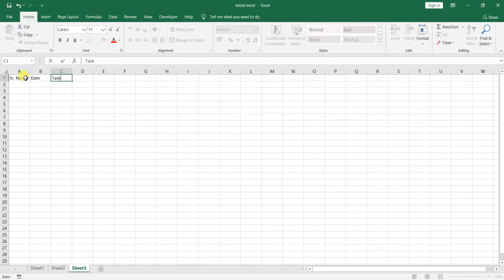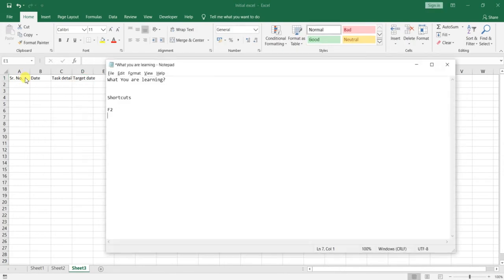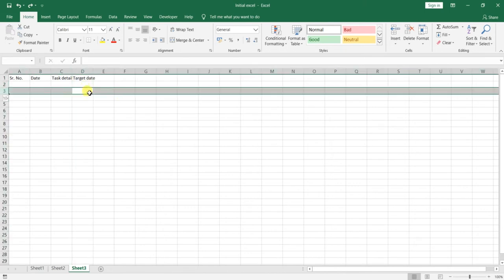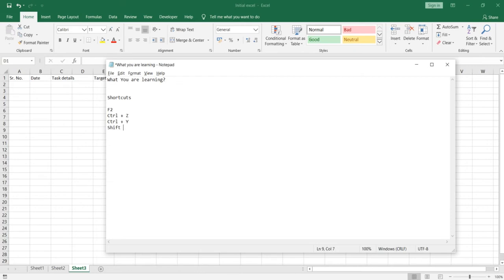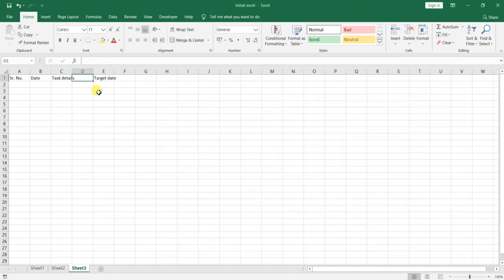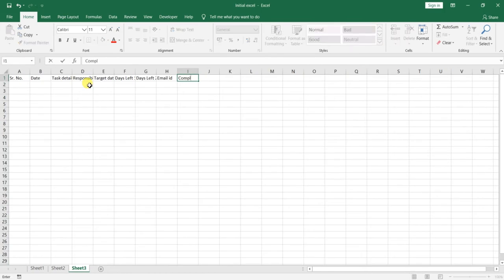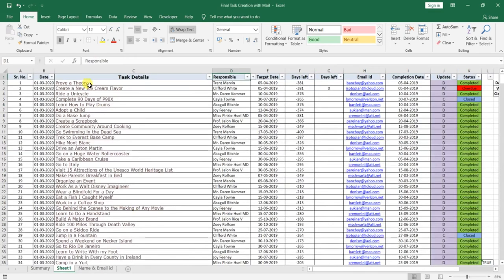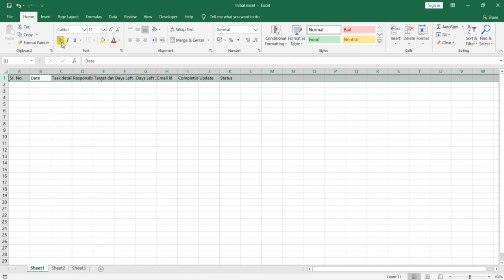Learn Excel from beginner to advance with Example